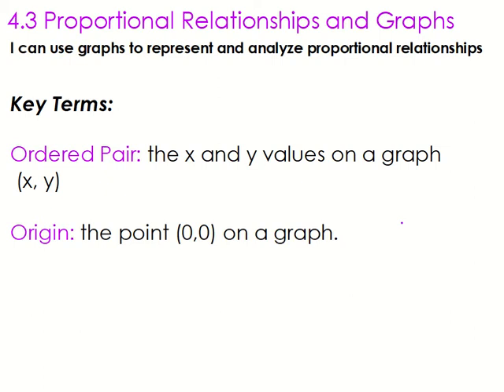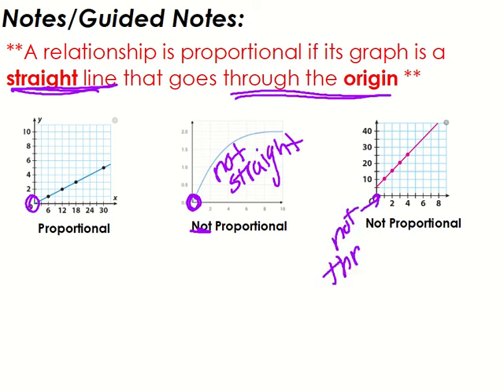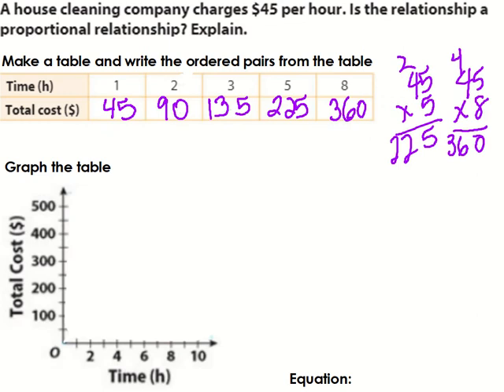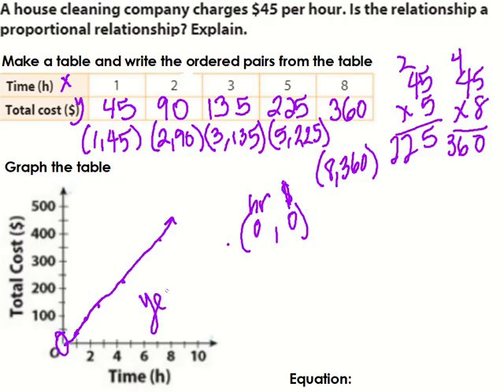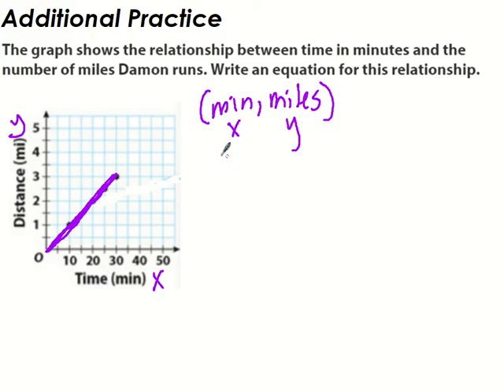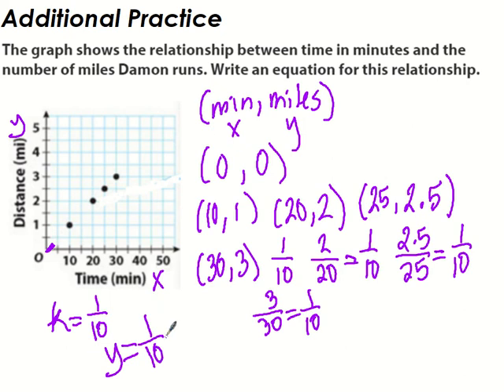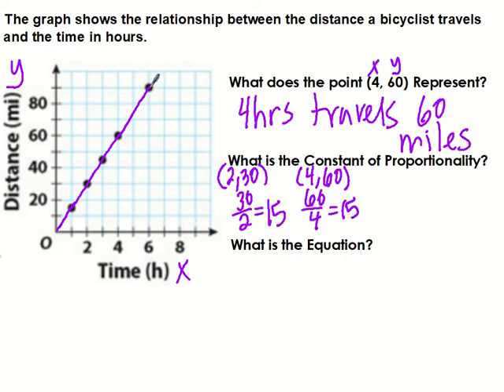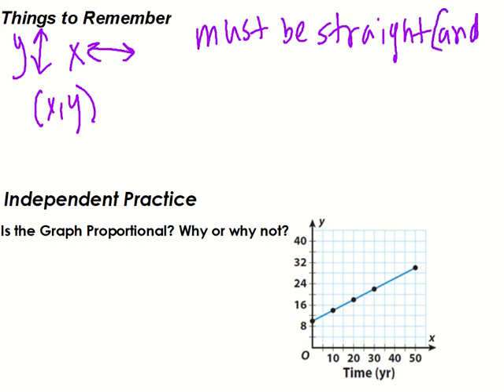4.3 Proportional Relationships and Graphs